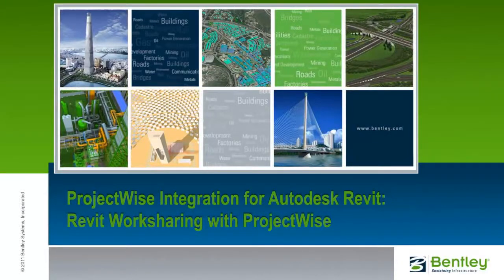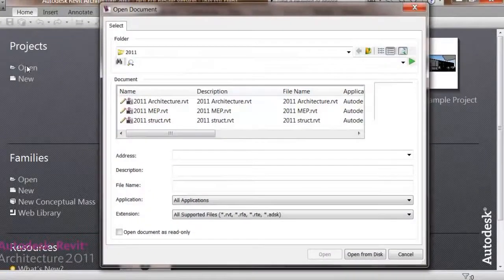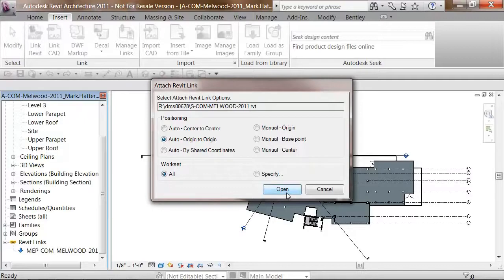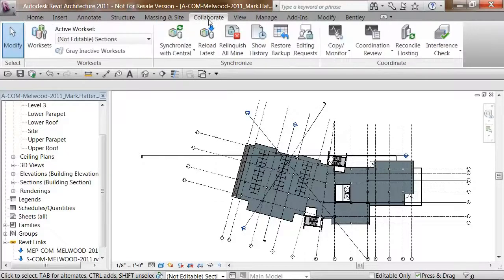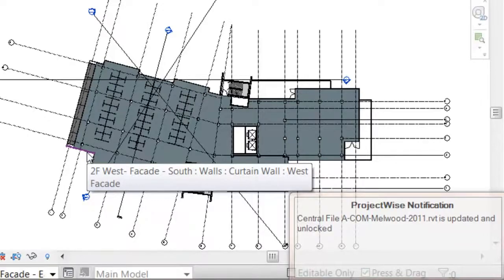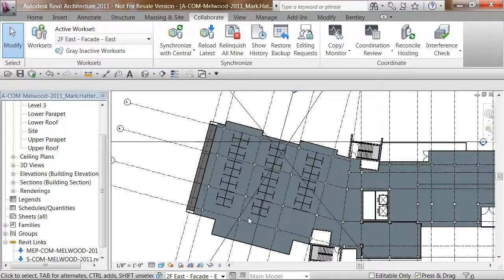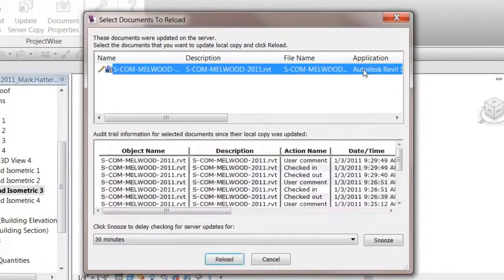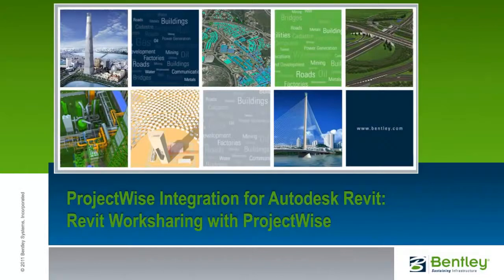ProjectWise Integration for Revit Worksharing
This demo shows how  enables Autodesk Revit users to collaborate on their models with distributed team members across corporate domains.

Source: Bentley Systems, Inc.